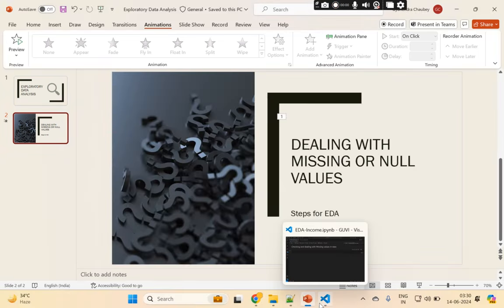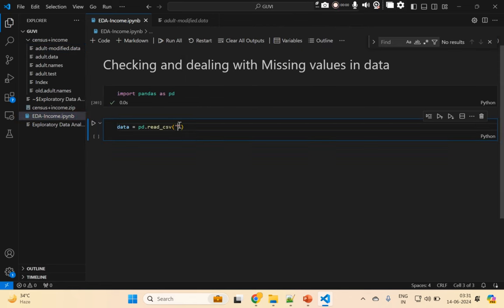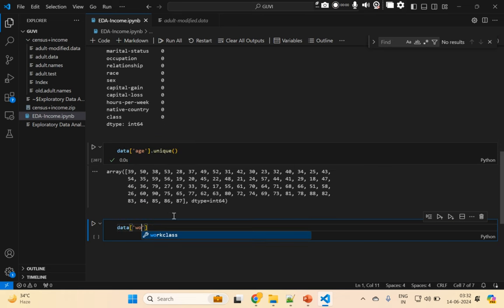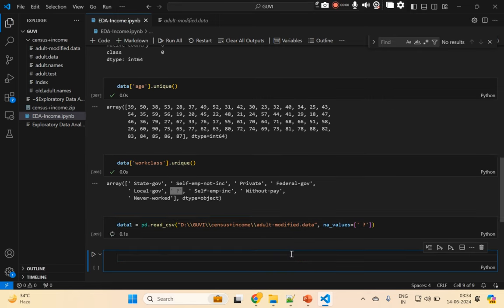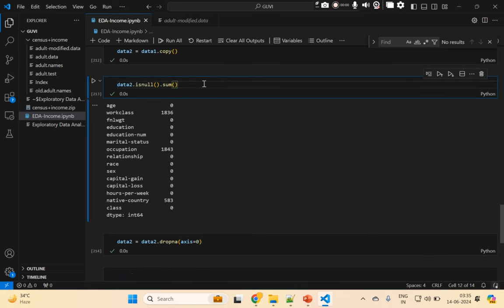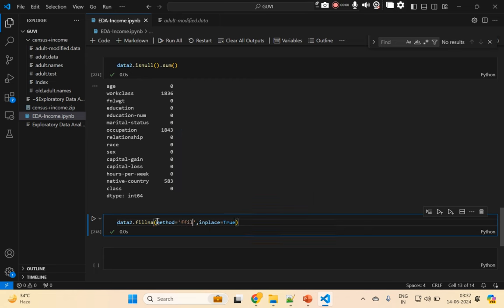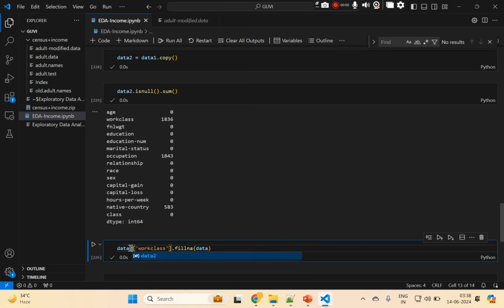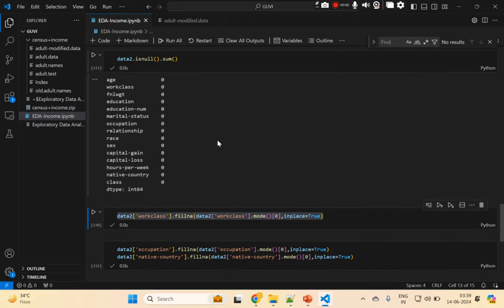Ultimate Guide: Dealing with Missing Data in Just 10 Minutes | Lecture 2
Are missing values derailing your data analysis? This comprehensive 10-minute video provides expert tips and practical techniques to effectively handle missing data in your datasets. From identifying missing values to choosing the best imputation methods, this guide covers it all. Perfect for data analysts and beginners who want to ensure their data is clean and ready for insightful analysis. Watch now and master the art of dealing with missing data!